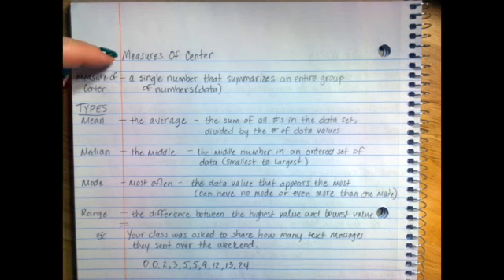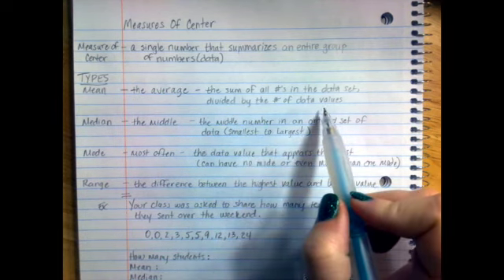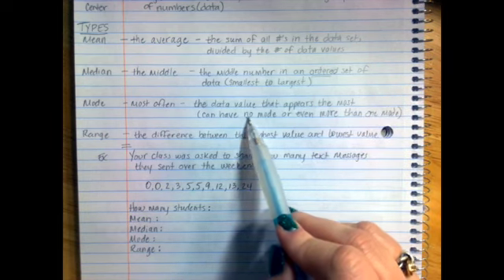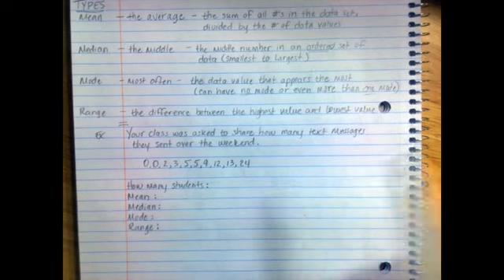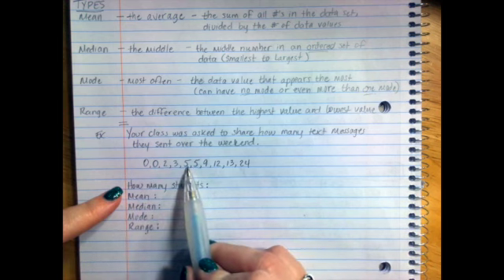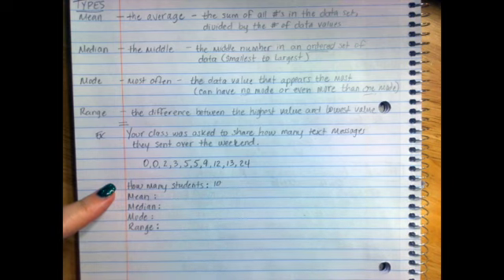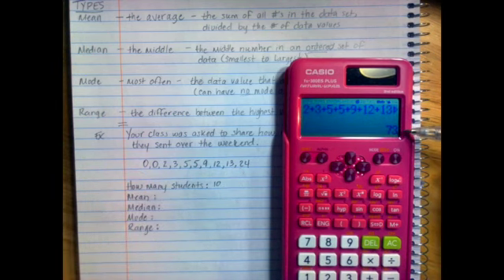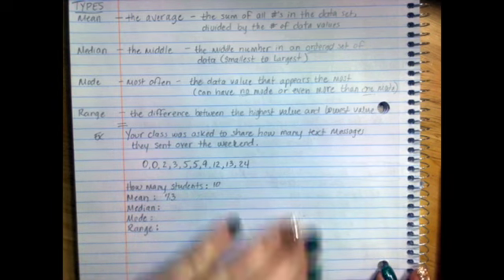Measures of Center Tutorial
What are the measures of center when it comes to data values? How do you calculate the measures of center? Come and see!